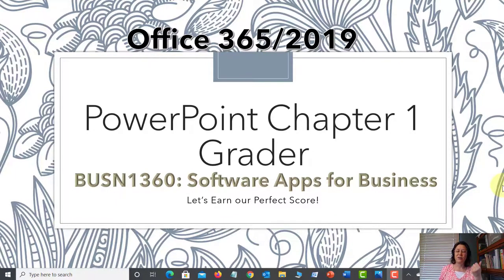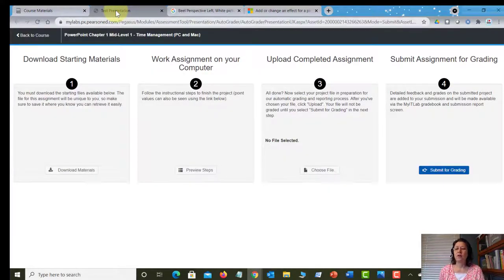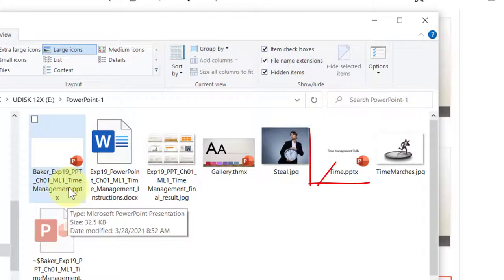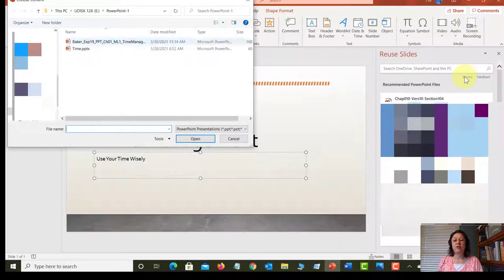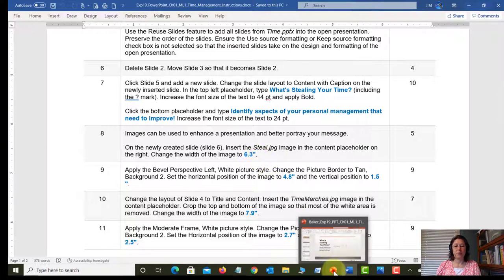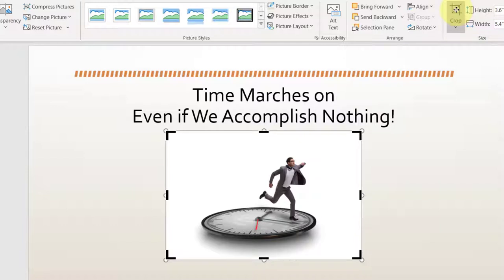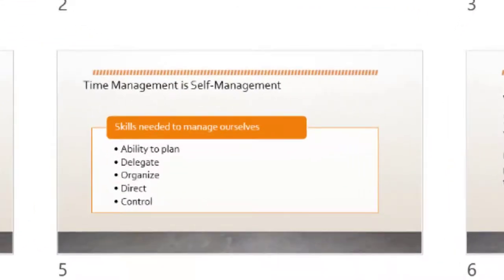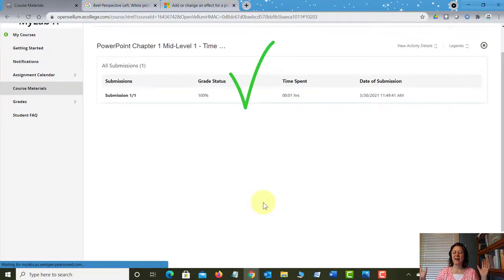PowerPoint Grader Chapter 1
It supports learning and includes explanations of key concepts.

Table of Contents:

00:00 - Introduction
16:30 - Step 2
17:53 - Step 3
19:39 - Step 4
21:07 - Step 5
24:10 - Step 6
26:12 - Step 7
29:12 - Step 8
31:18 - Step 9
34:55 - Step 10
38:47 - Step 11
41:23 - Step 12
44:47 - Step 13
46:28 - Step 14
47:53 - Step 15
49:27 - Step 16